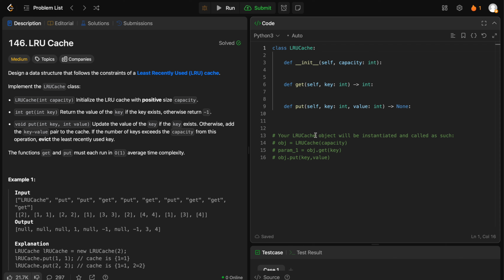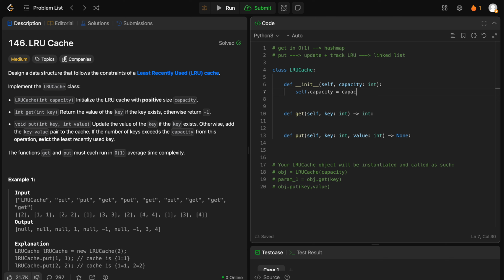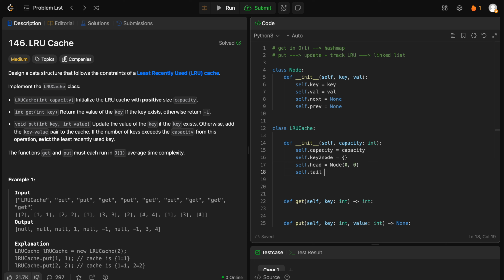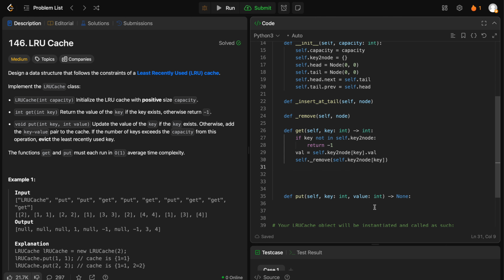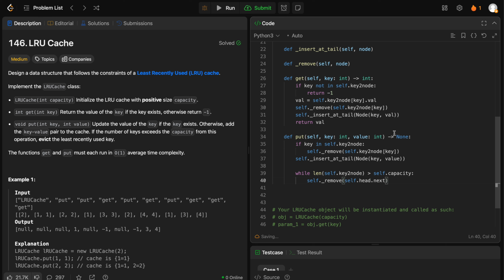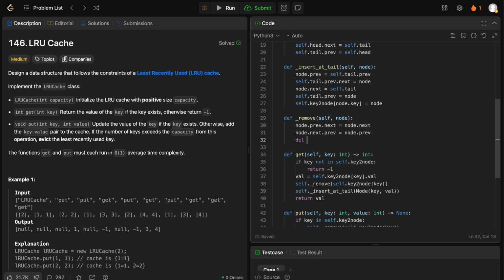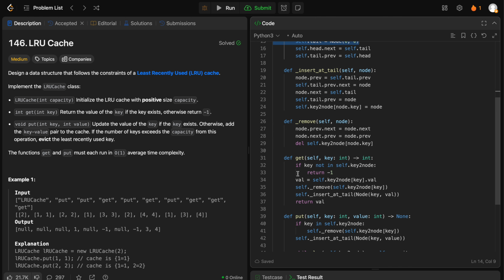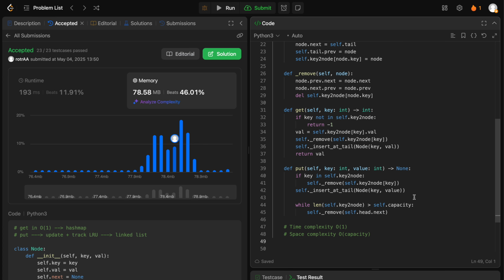Leetcode 146 - LRU Cache - Python